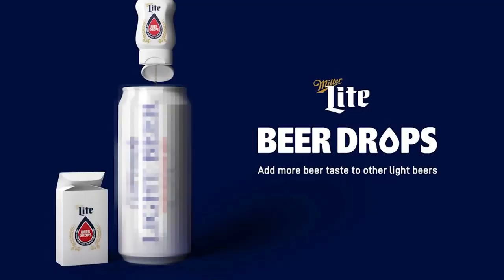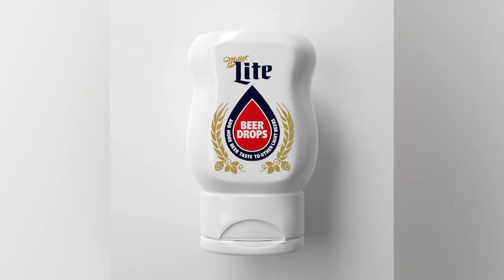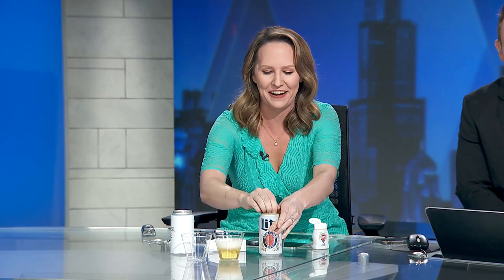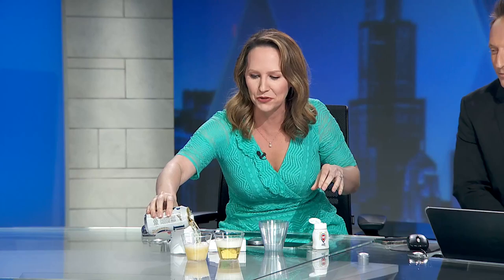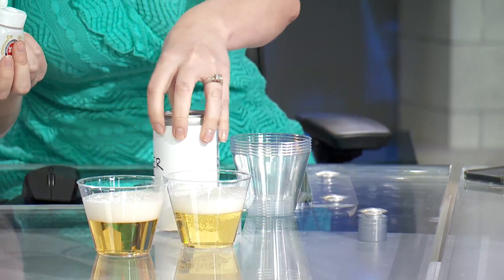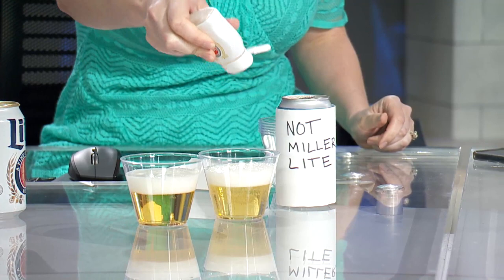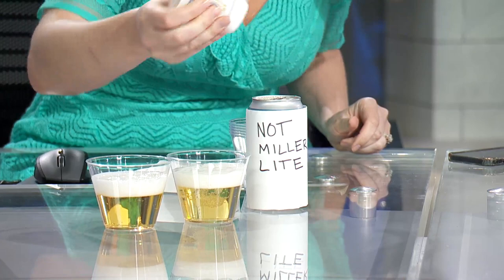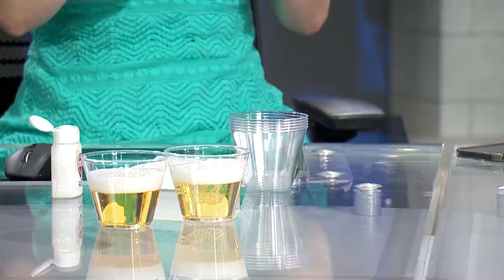Do Miller Lite 'beer drops' really work? Sarah Jindra tests it out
WGN Traffic Reporter Sarah Jindra tests out Miller Lite's "beer drops"